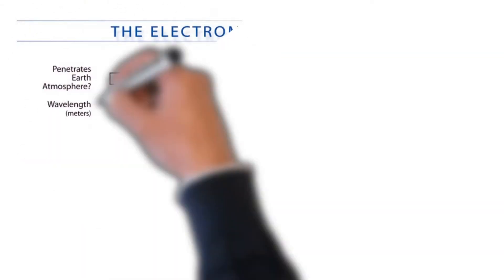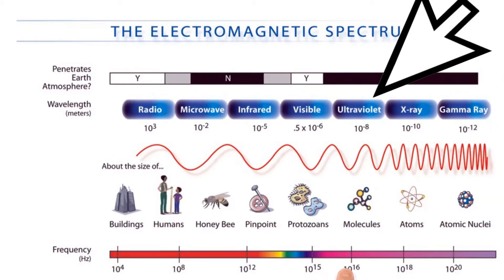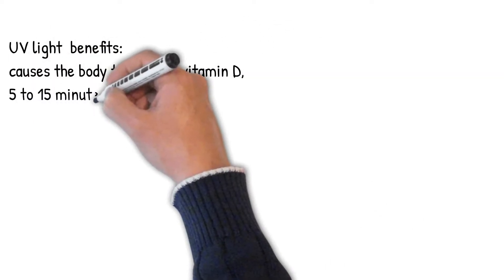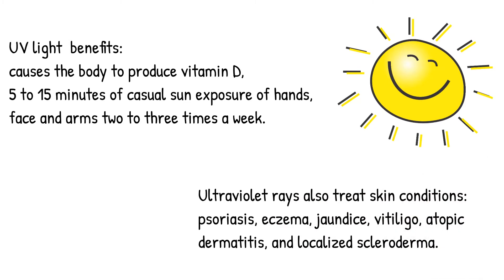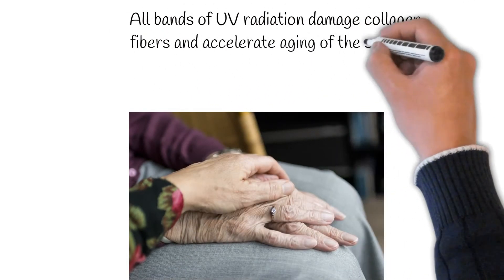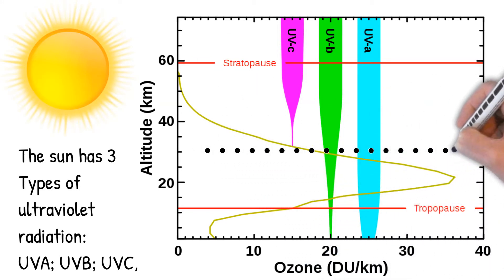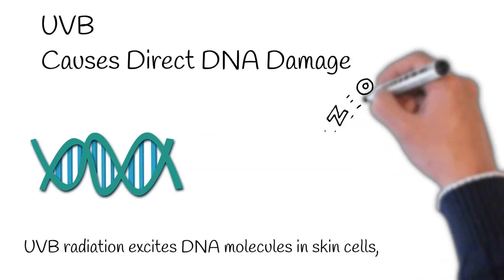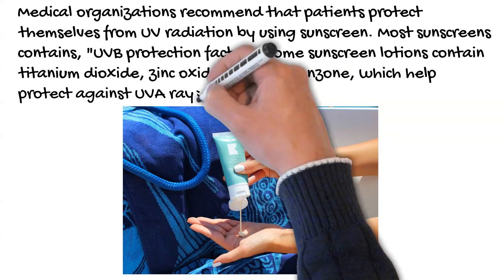Ultraviolet light - How much sun exposure is safe? Ultraviolet light Effects on Health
are ultraviolet waves dangerous?
are ultraviolet lights safe?
are ultraviolet rays ionizing?
are ultraviolet rays harmful?
are ultraviolet waves harmful?
can ultraviolet pass through glass

can ultraviolet light go through glass

can ultraviolet go through glass

can ultraviolet light hurt your eyes

can ultraviolet waves be plane polarised

can ultraviolet light damage your eyes
how ultraviolet light kills bacteria

how ultraviolet light works

how ultraviolet rays are produced

how ultraviolet rays can harm the body

how ultraviolet kill bacteria

how ultraviolet works

how ultraviolet lights degrades plastics

how ultraviolet rays harmful to humans
what ultraviolet looks like

what ultraviolet light

what ultraviolet light kills germs

what ultraviolet light looks like

what's ultraviolet used for

what ultraviolet radiation

what ultraviolet radiation used for

remove_circle_outline
what ultraviolet mean